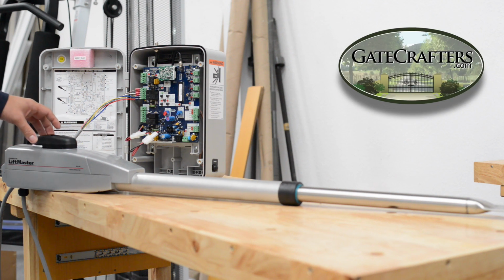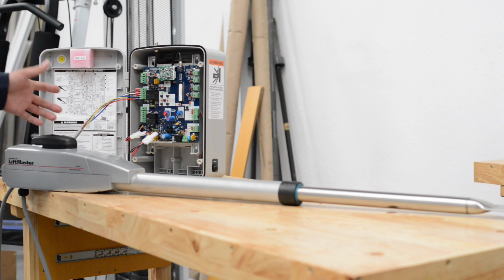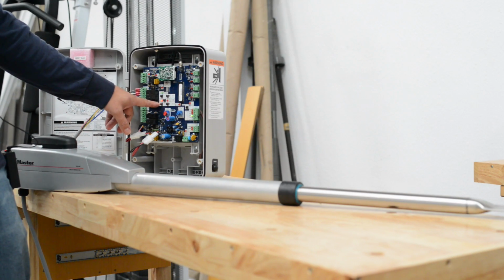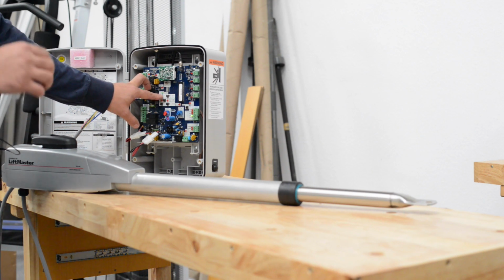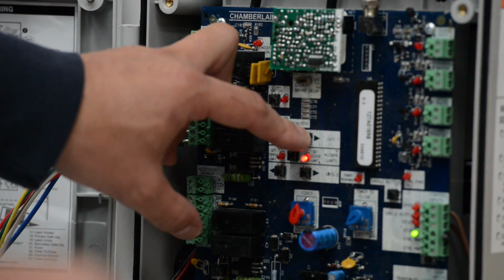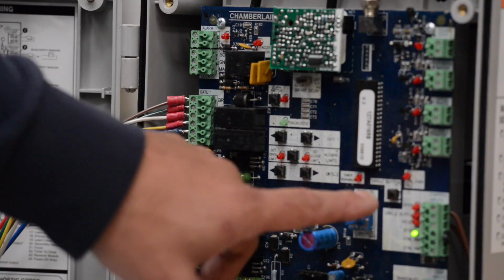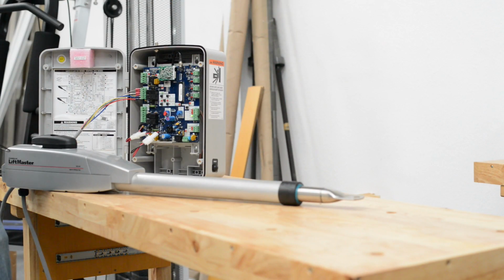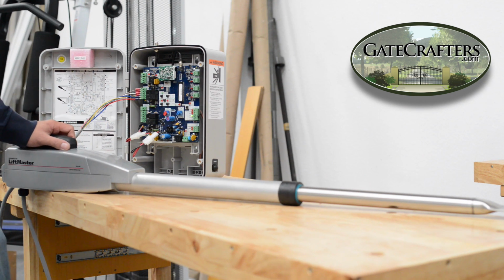How To Program LiftMaster LA400 & LA412 Driveway Gate Openers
This video is about programming the LiftMaster LA 412 & LA 400 gate openers.  In this video we discuss a common error when programming the limits of your LiftMaster gate openers